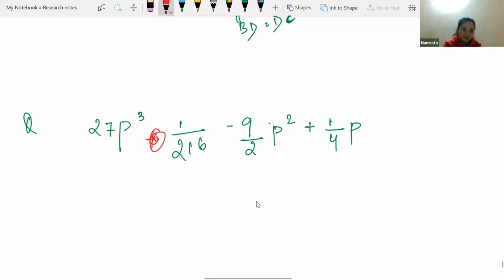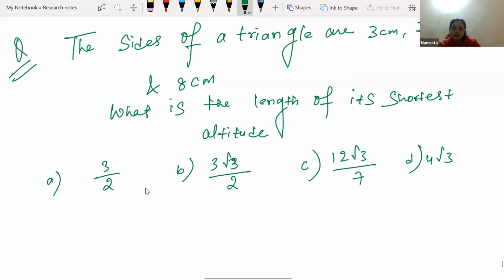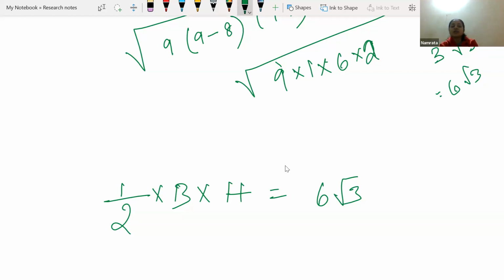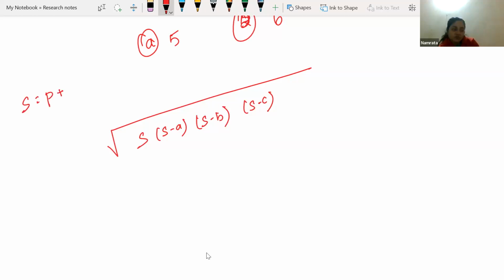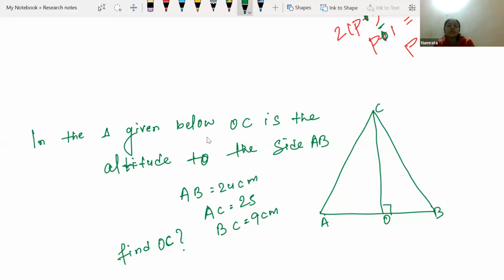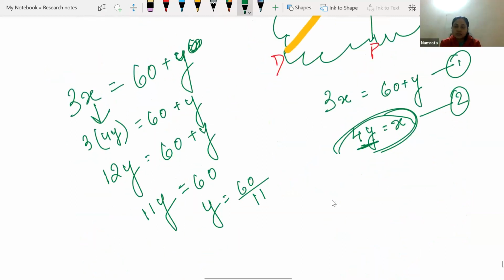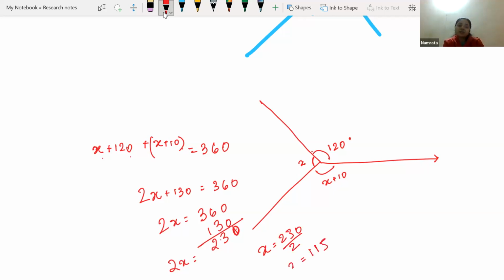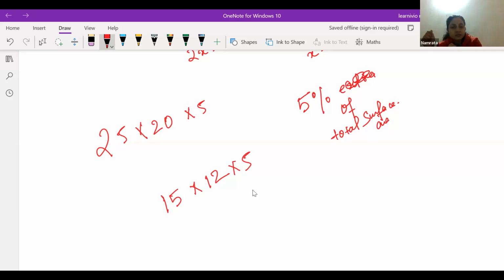Learnivio | Maths Lect 9th M1 14-02-2024